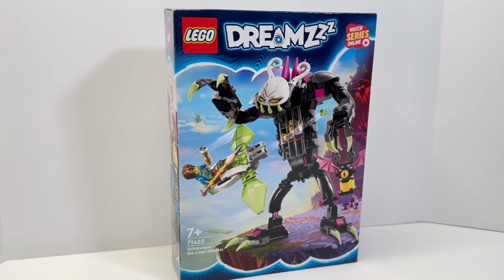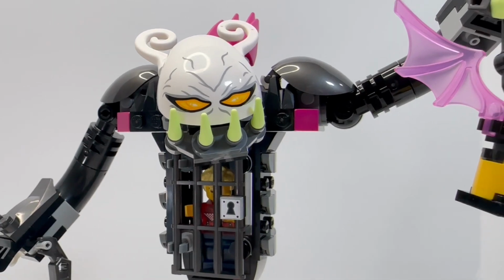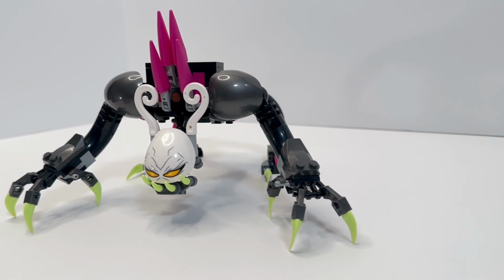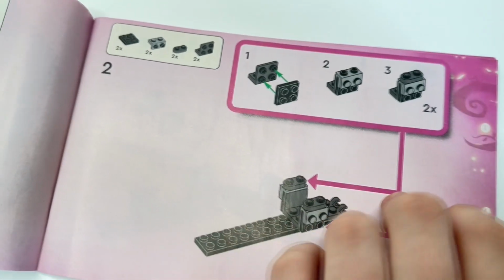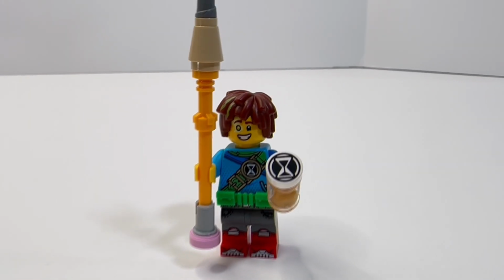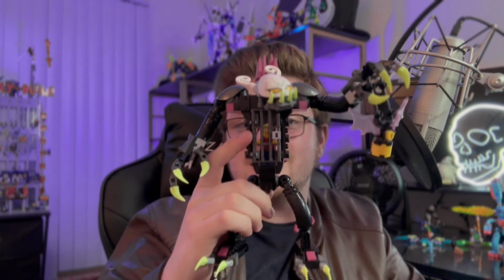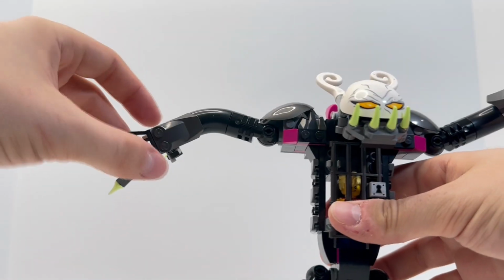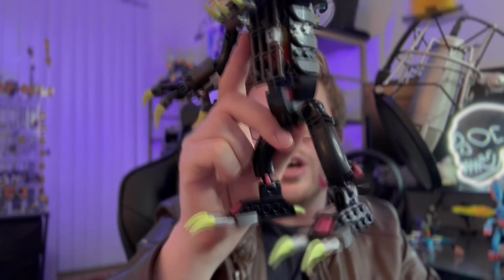Overpriced but AWESOME?! LEGO DREAMZzz Grimkeeper the Cage Monster 71455 EARLY Review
Join Meso as he continues his journey into the fantastical world of LEGO DREAMZzz with this EARLY review of 71455 Grimkeeper the Cage Monster!

All visual assets pertaining to the Keep the Piece YouTube Channel, its videos, and more, were created by Xeros610

LEGO pieces, series logos, and images from LEGO are owned by The LEGO Group.